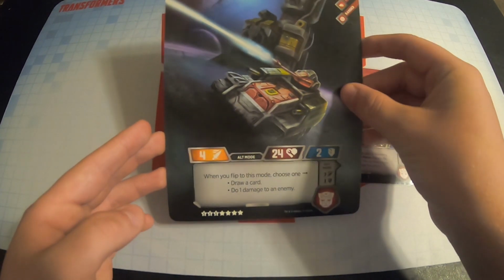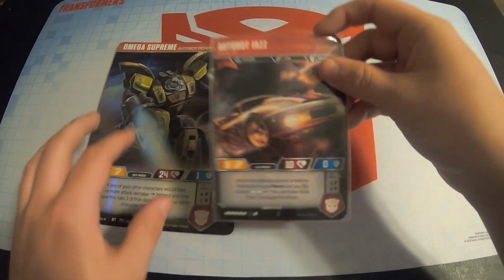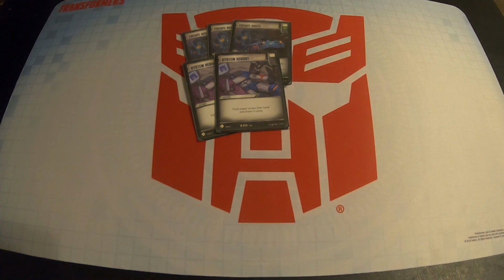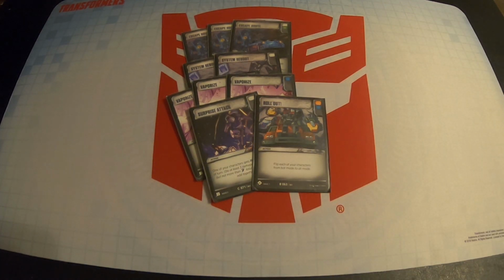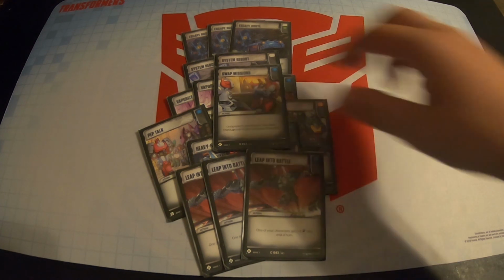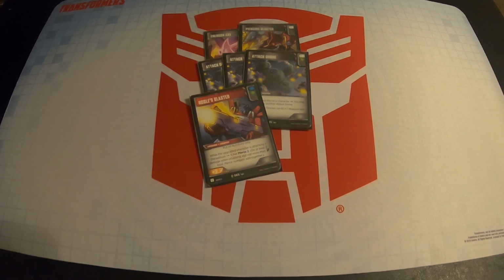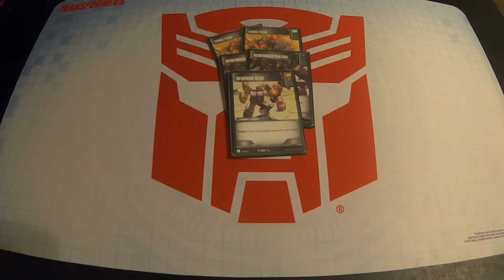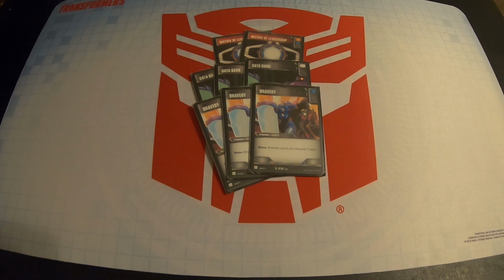Omega Supreme/Jazz Deck Tech!! Transformers TCG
As much as I love Omega Supreme, I can't find a competitive deck for him. However, I can try my hardest to make him so! Here's my first attempt. Enjoy!

TheArcadium, Tasty Records, and TheFatRat for the use of their amazing music!